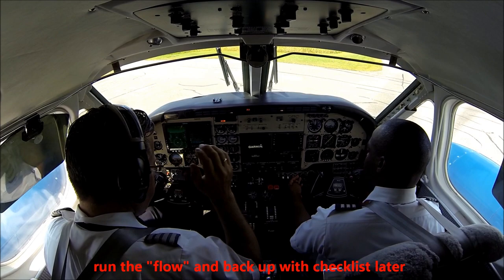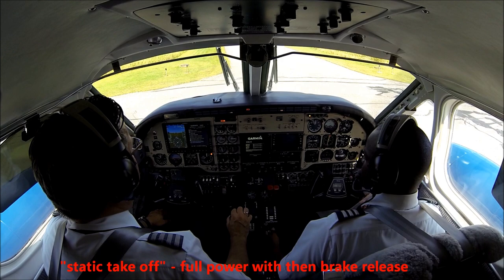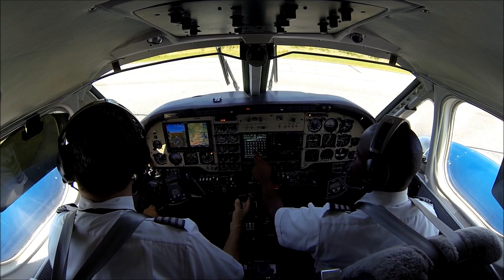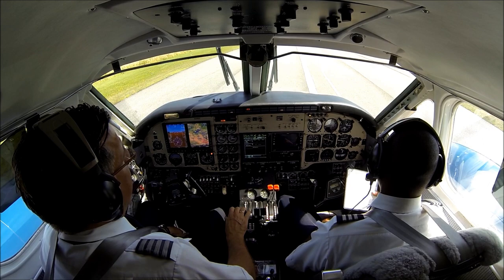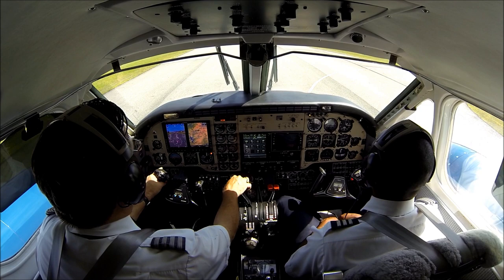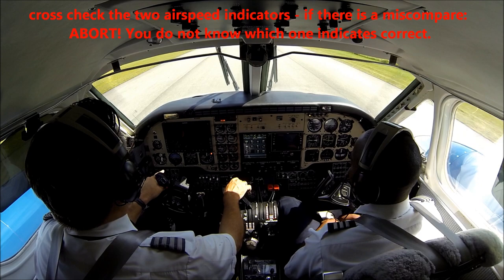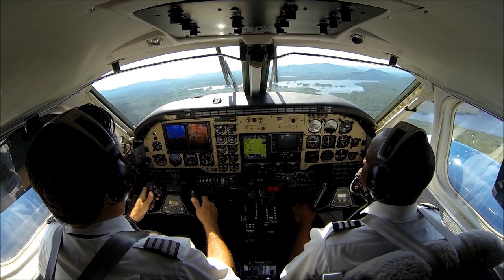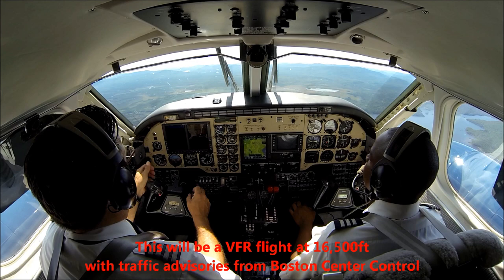King Air B100 - short field take off! Cockpit view with ATC.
This video shows the engines start procedures, taxi and take off from a relatively short runway.  ATC is recorded and actions in the cockpit are explained with captions. The take off numbers are safely calculated to meet "accelerate stop distance".
The airport is not in the EGPWS database. This triggers the "TERRAIN" warning. It is annoying but completely safe.
My special thanks go to First Officer David Parkes for his very professional flying and crew work in the cockpit.
Happy landings,
Guido